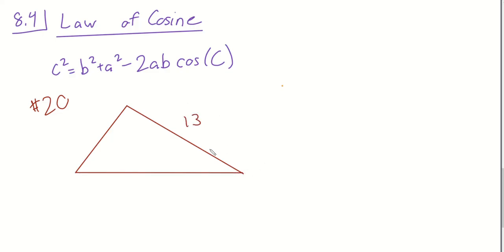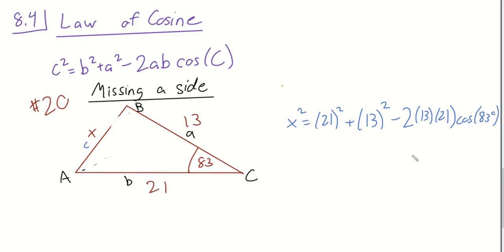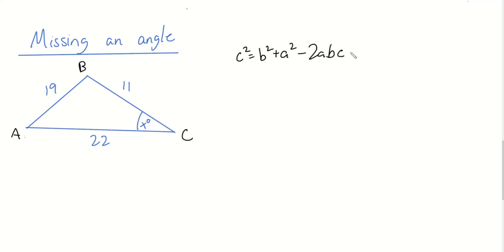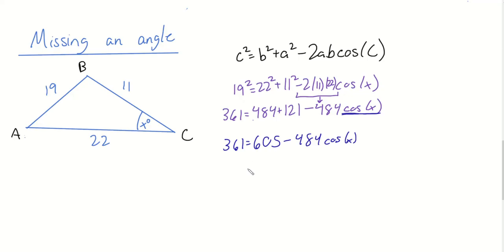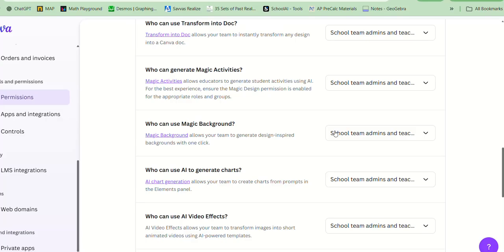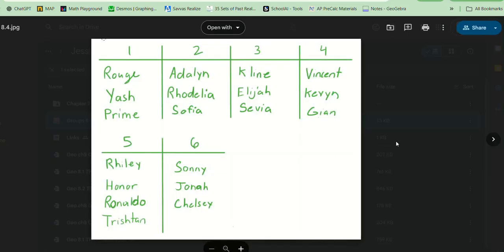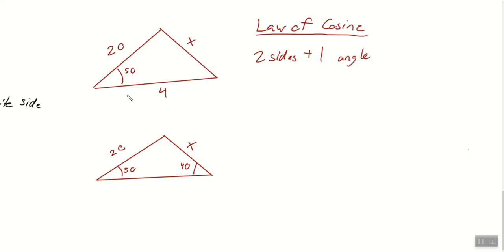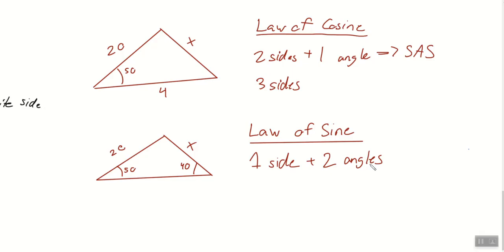5th Hour Algebra 2 (3/18/26) - Lesson 8.4 - Law of Cosines